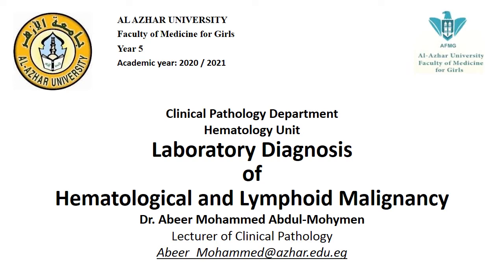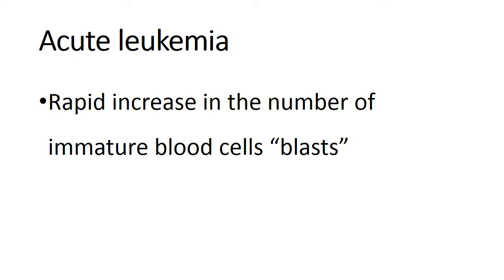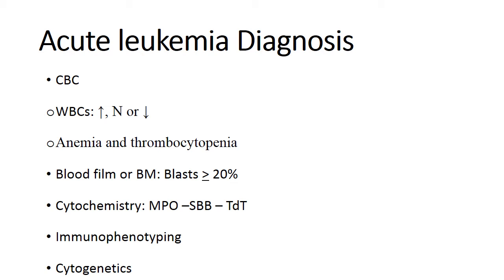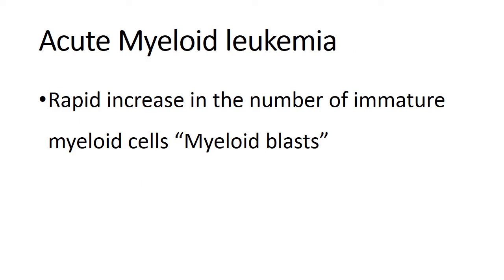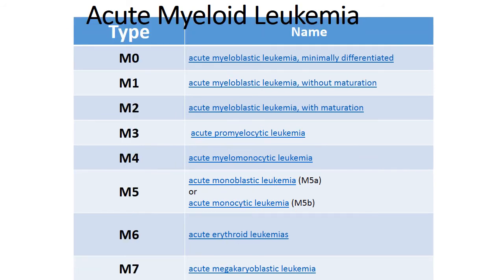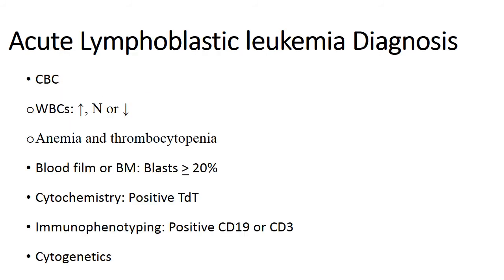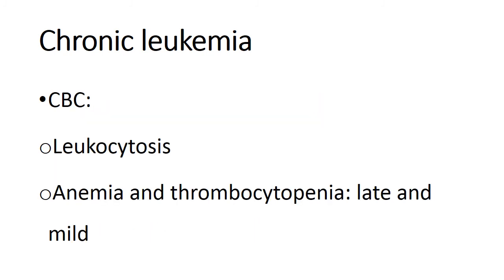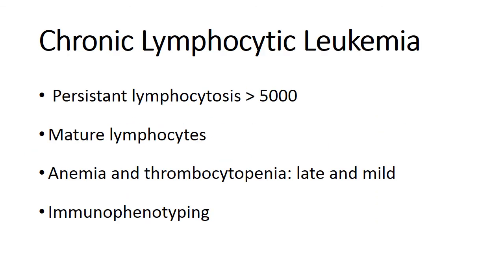Laboratory Diagnosis of Hematological and Lymphoid Malignancy Practical for Undergraduates